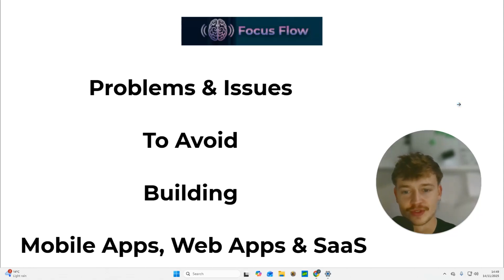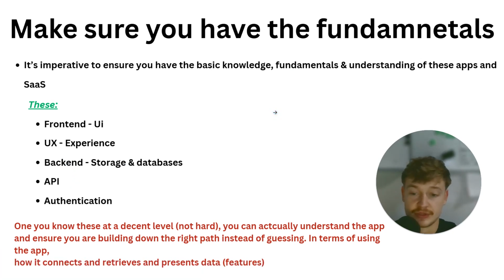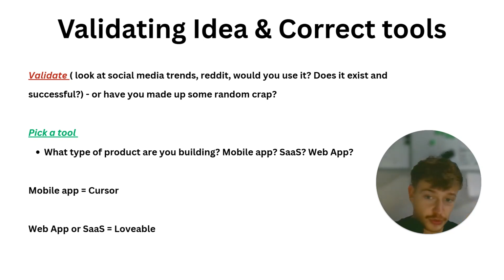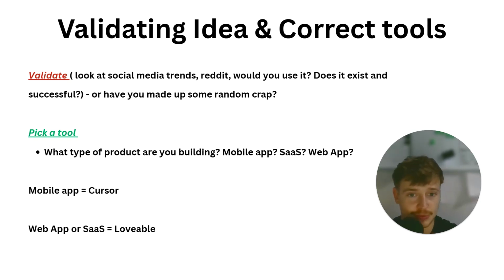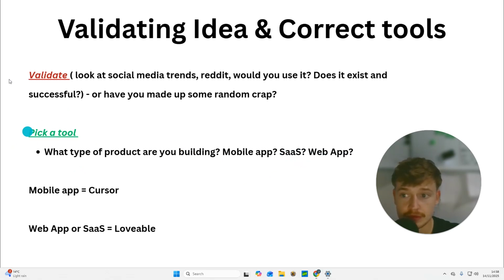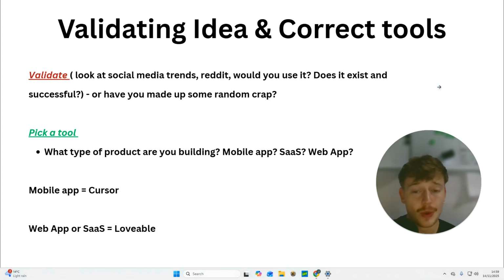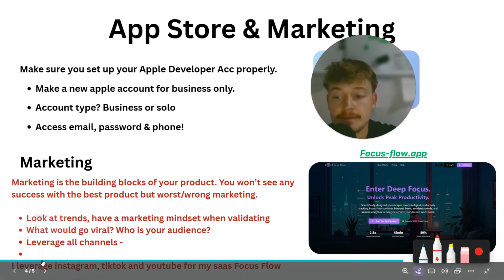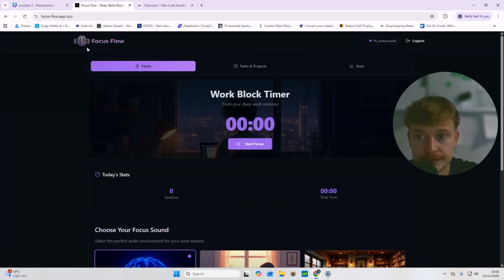What I've Learnt From Building SaaS & Mobile Apps